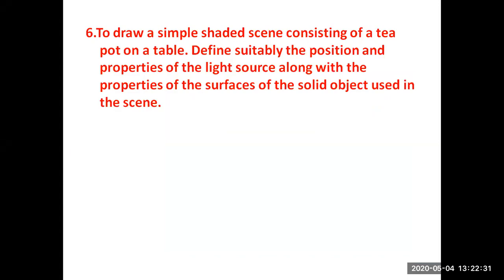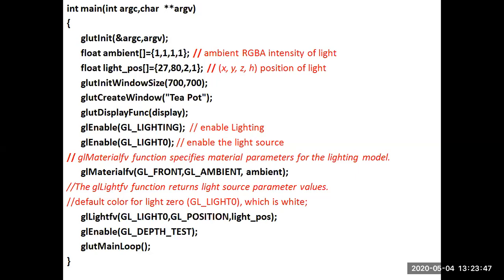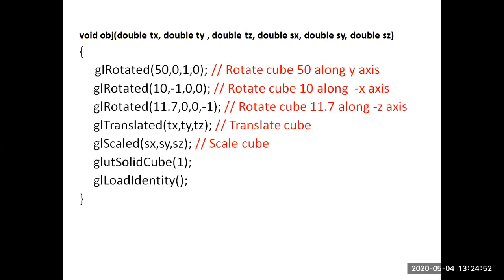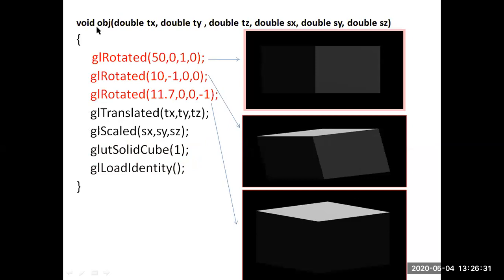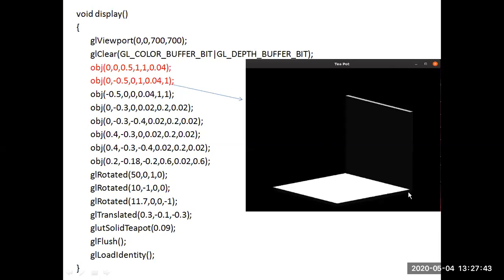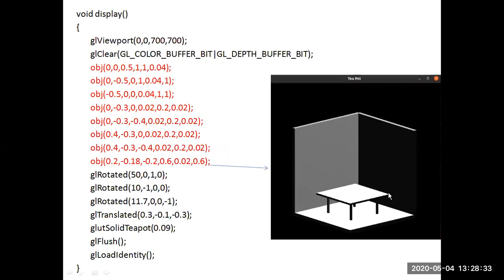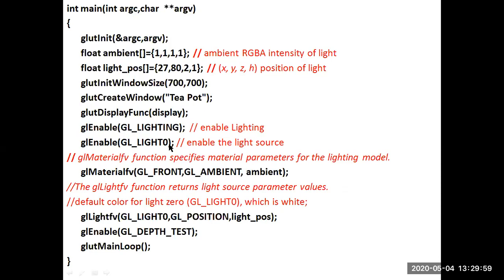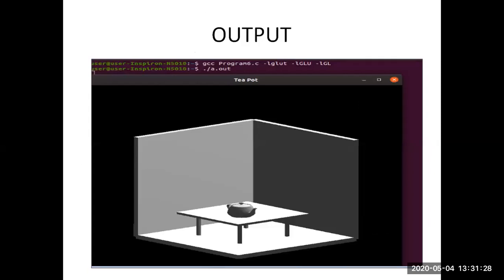COMPUTER GRAPHICS LAB(17CSL68) PROGRAM 6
To draw a simple shaded scene consisting of a tea pot on a table.